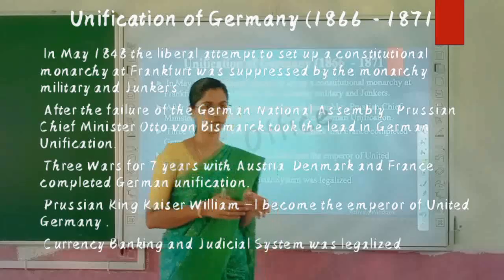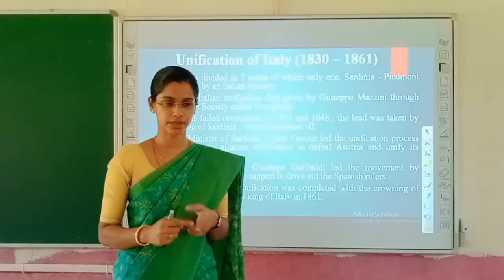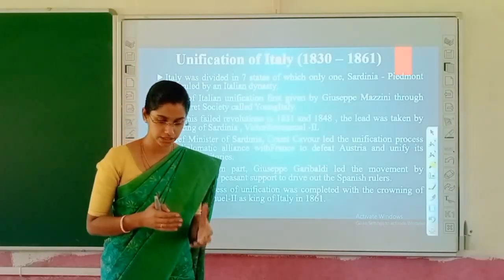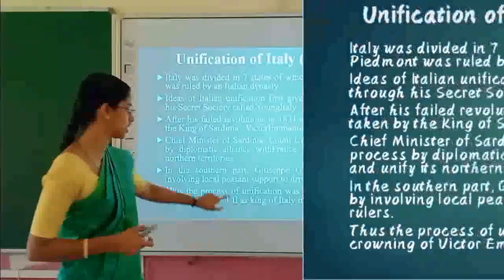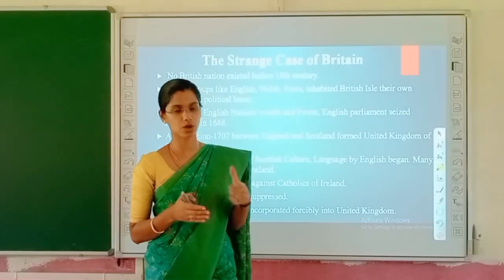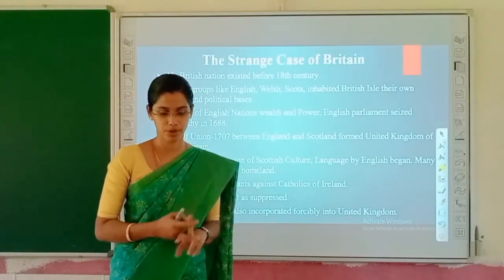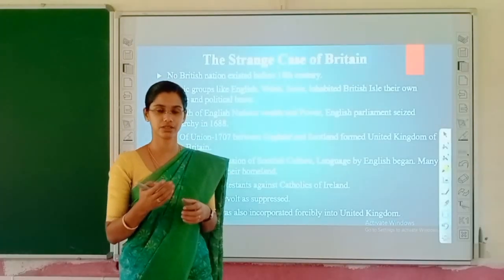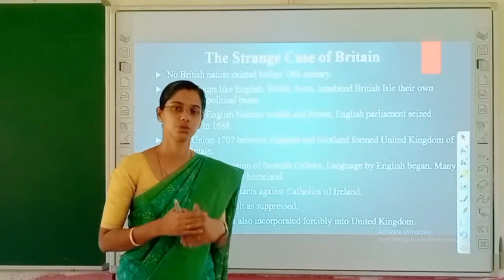Class X History